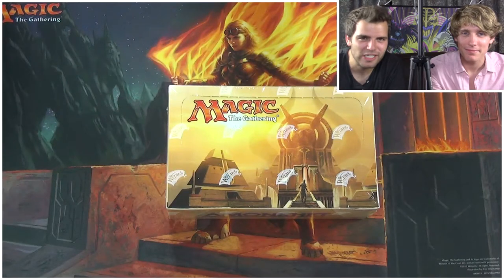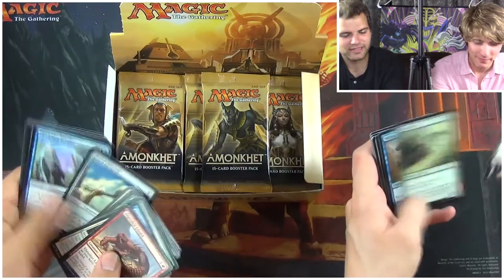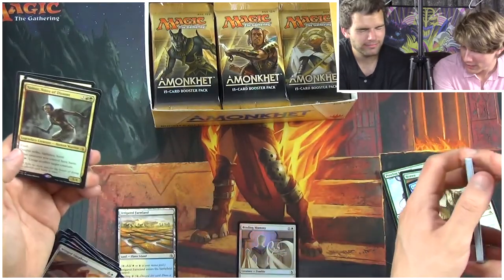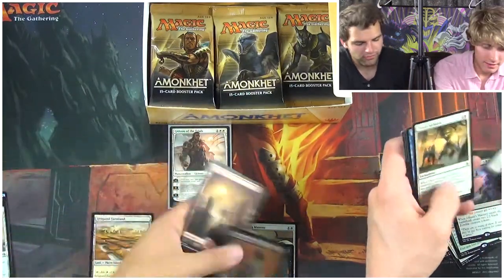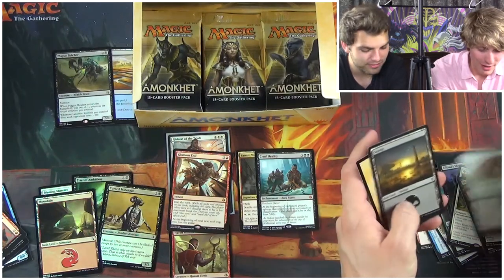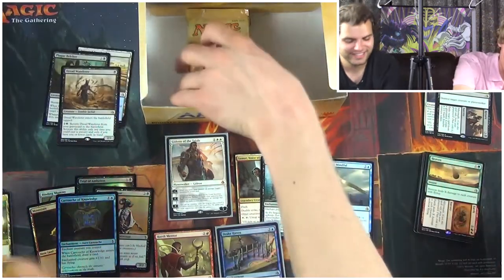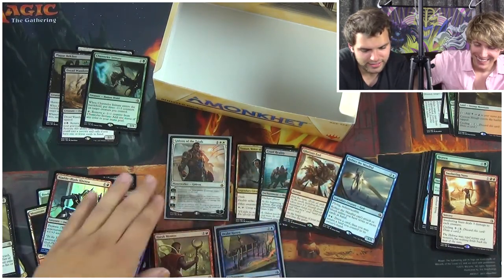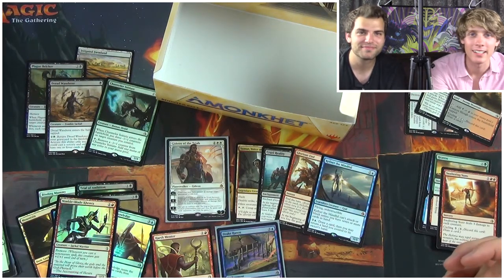Simply MTG Amonkhet Booster Box Opening! #2 OH BABY!!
Please Read the Description to see Our other Projects!

(Rewards: Exclusive Content, direct contact, signed card, skype sessions, Patron Power, and more!)

--For MEGA Mail Monday Opening Videos Feel free to send:
letters, drawings, Booster Packs to open during the video, Cards, something you think is important, love, candy, and MEGA Items.
--All Cards received through Mega Mail will be kept and added to the MM Binder.

We are the SimplySquad:
My name is Roman Grothaus, creator and producer of Simply Unlucky, Pokemon Everyday, Rare Hunters, and Yugioh Everyday. SU is one of the biggest Card game or table top Opening Review shows on the planet! Mainly dealing in Yugioh Cards: Box, Pack, Deck Profiles, Tin, Structure, Starter, Duel and Top 10 videos. Through Unboxings we are able to review product and open it together with the viewers. It can be the Best, Massive, Exciting, Nostalgic, Lucky, or Unlucky. We open classic all the way to new Yugioh cards, ranging from: Yu-Gi-Oh, GX, 5Ds, Zexal, Arc V! We have different series like: Booster Box Battles, 100 pack Extravaganza, and Rare Hunters. Hopefully you find some videos you truly Enjoy! Yes we're huge TCG players and all have a strong love for these different games! Soon we'll be starting an MTG channel (Magic the Gathering).TCG channel RARE HUNTERS (Weiss Schwarz, Carfight Vanguard, Naruto, and Force of Will). Finally, my goal is to Open the Best Card Shop in the World (Hobby Shop: cards, comics, board games, table top, video games, online store, Toys, and all other Simply Shenanigans, a Gamer's Paradise ;)
~Roman